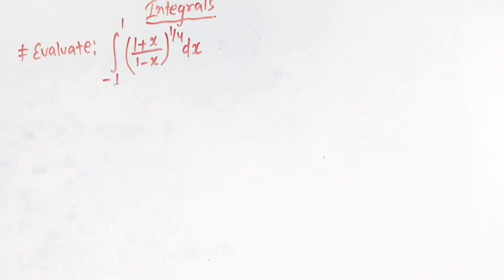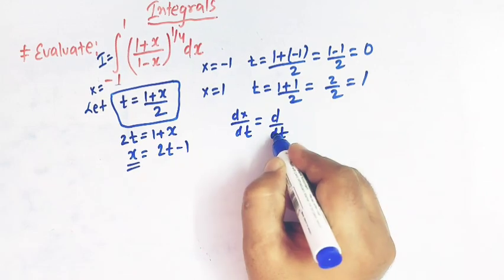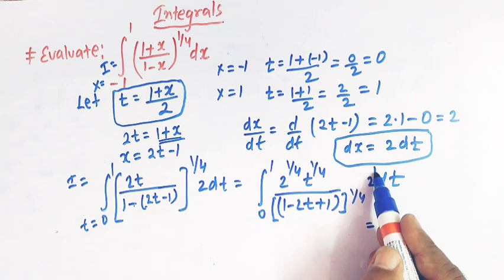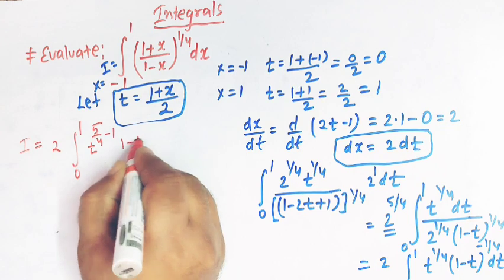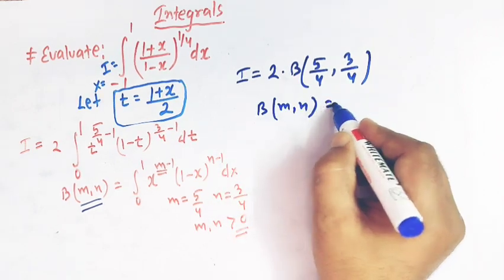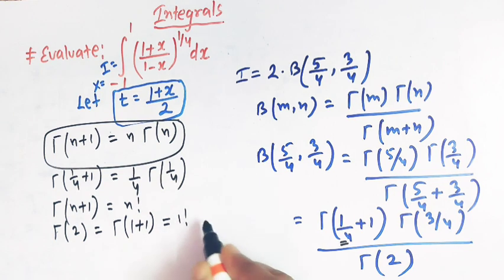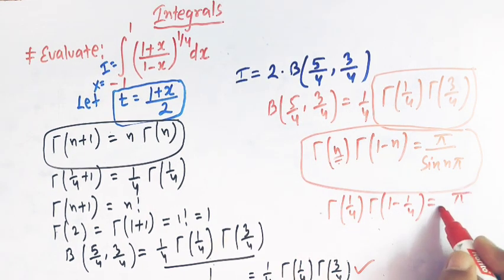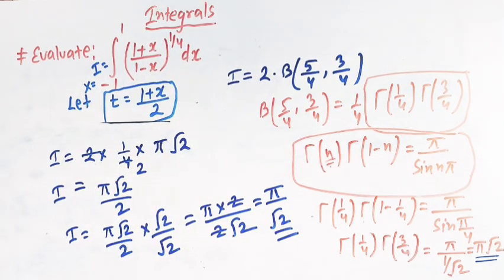An important problem on integration using Euler's integral.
How to evaluate integrals using properties of Beta and gamma function.